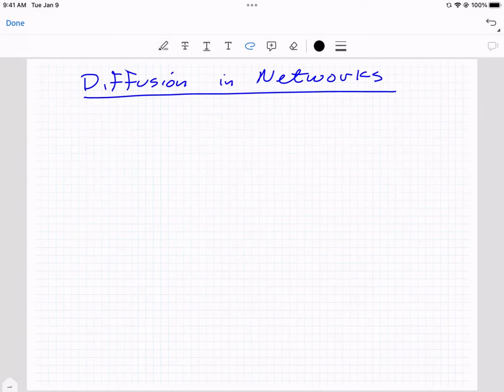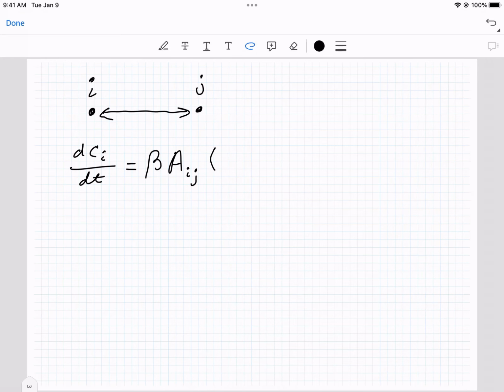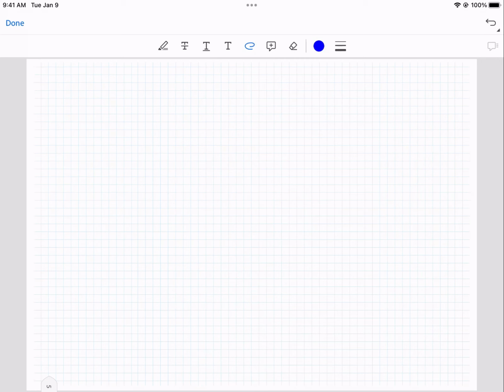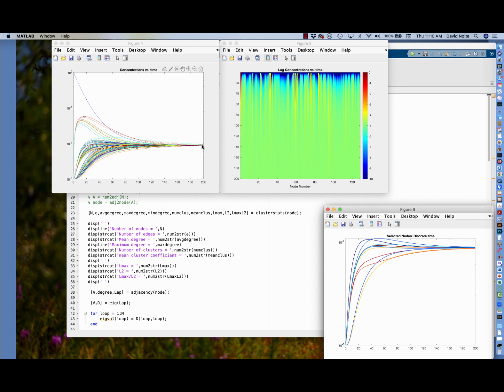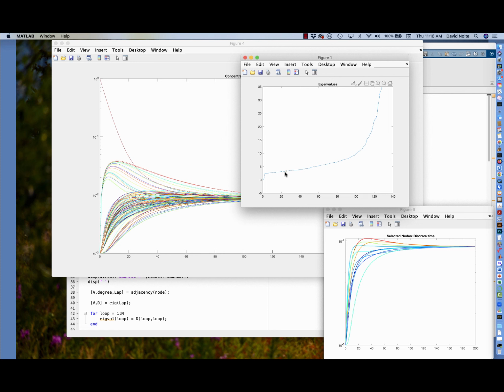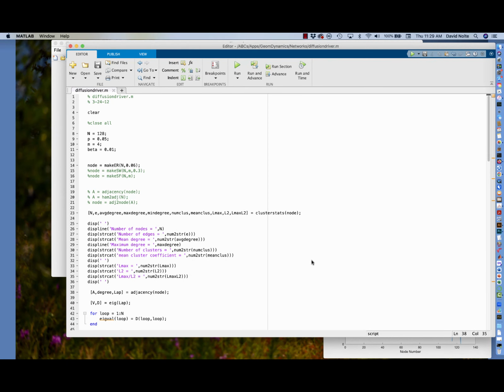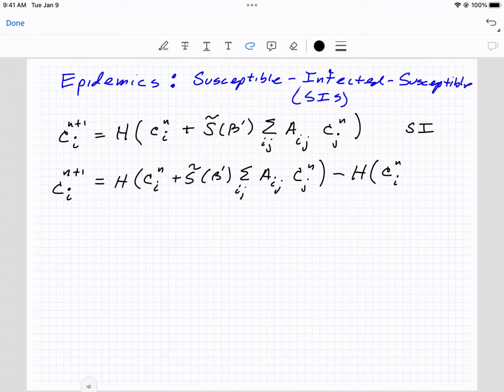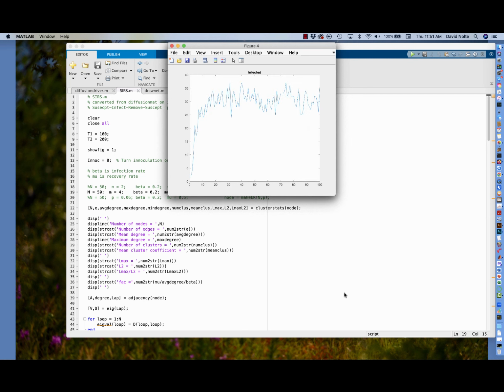Diffusion in Complex Networks (Lecture)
This lecture in nonlinear dynamics discusses the diffusion of concentrations and infections on networks of differing architectures (random, small-world, scale-free).  It derives an exact solution using series solution as well as approximate solutions using a transition matrix (Floquet matrix) multiplier approach.  Infections (binary infected or not) are related to the multiplier method using only discrete binary node states.